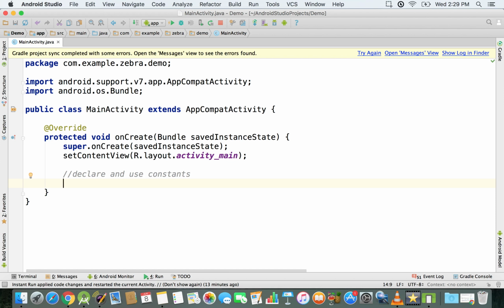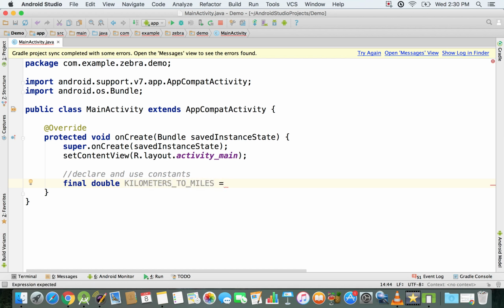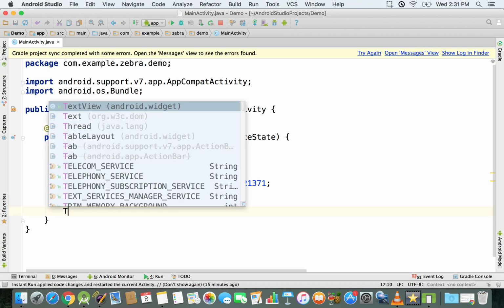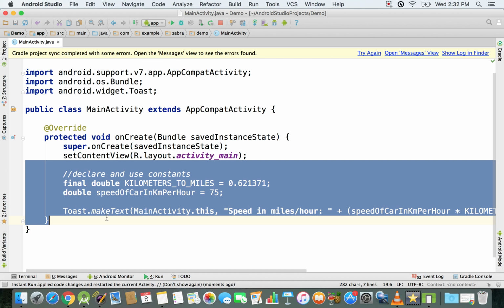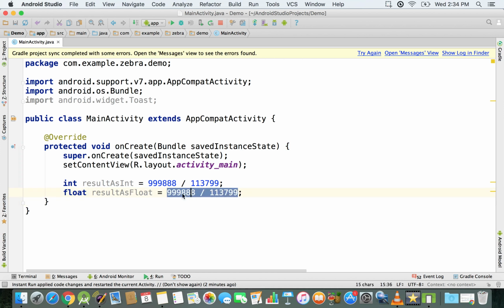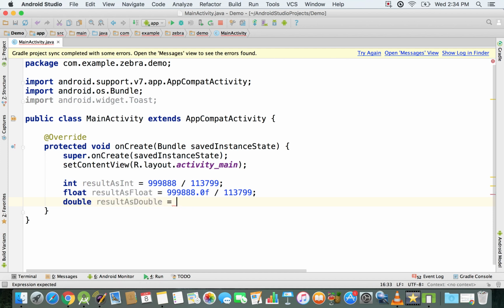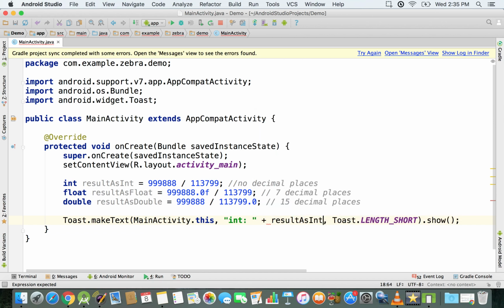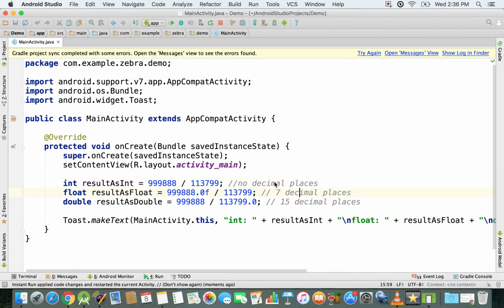Java Constants | Variables and Data Types in Java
What is a constant, and how would you use it?

In this basic Java tutorial series, we introduce the concept of Java variables, and walk you through the common data types. Go to the playlist to watch all the videos in order: